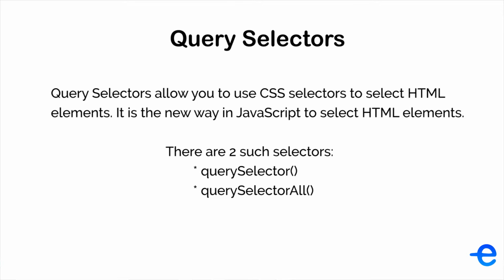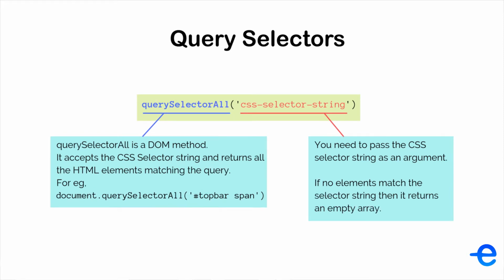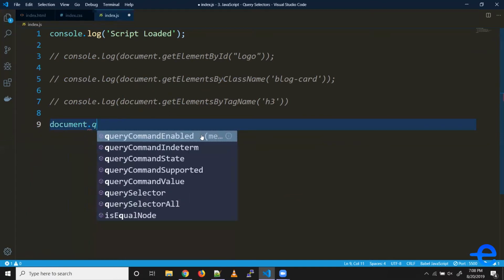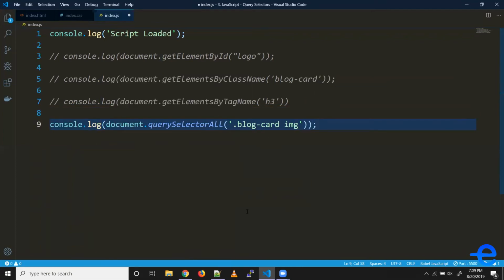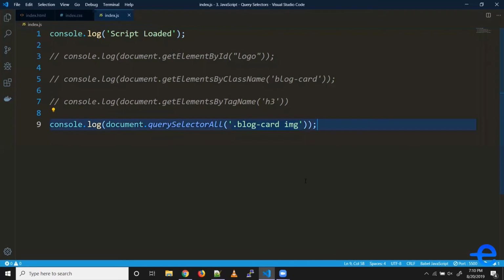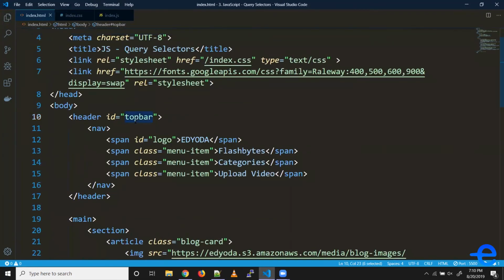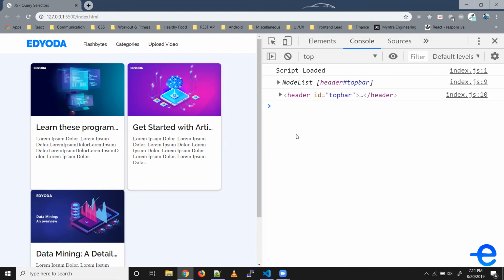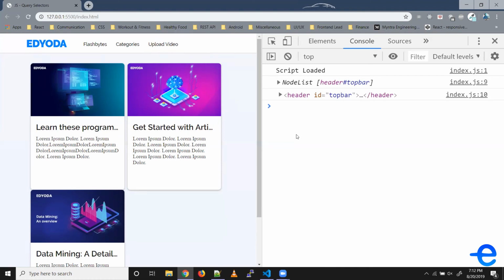JavaScript - Query Selectors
Hey guys, in this video we will talk about Query Selectors - querySelector() and querySelectorAll().